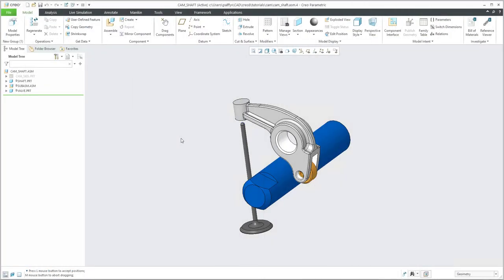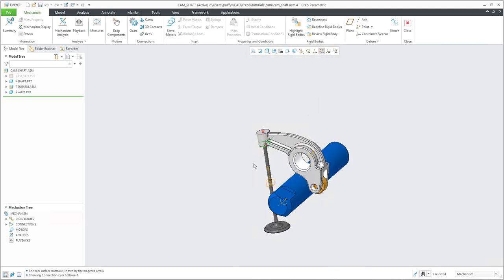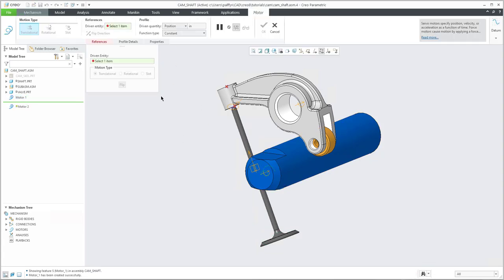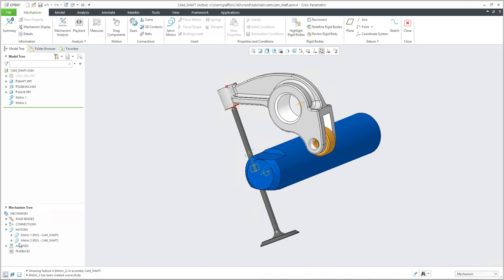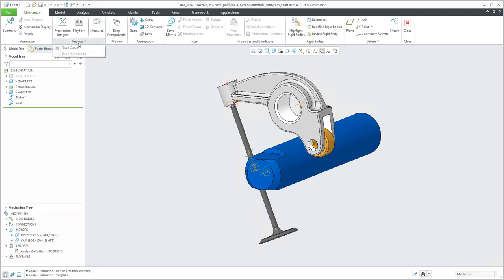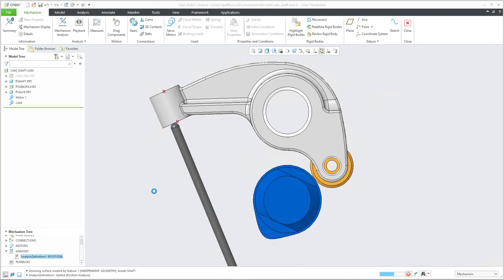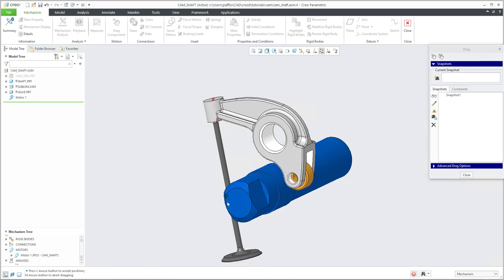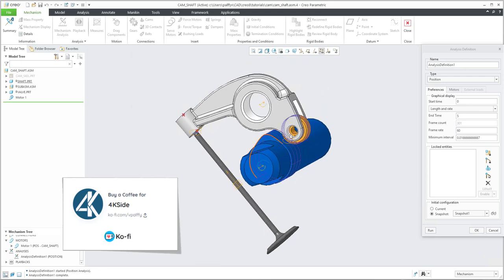How to create Camshaft geometry